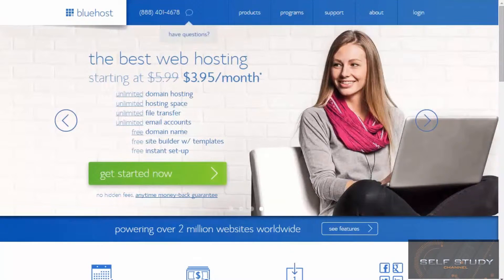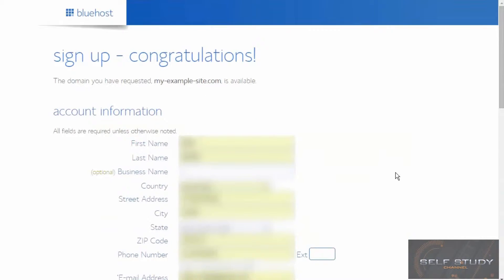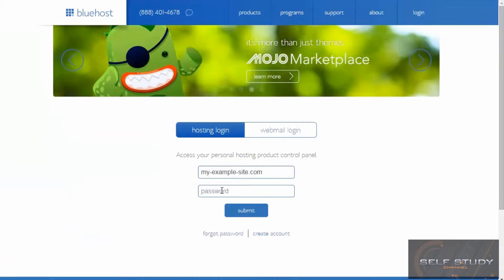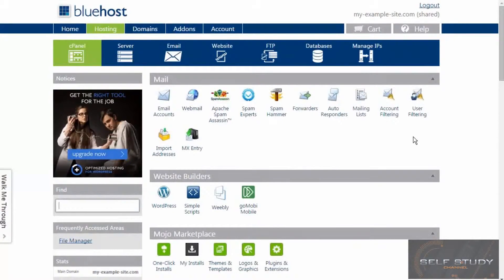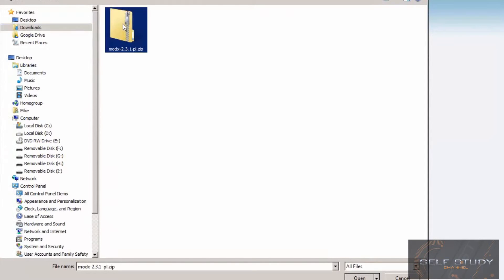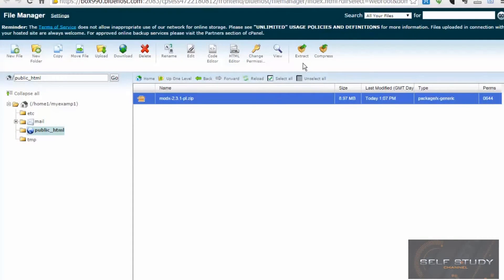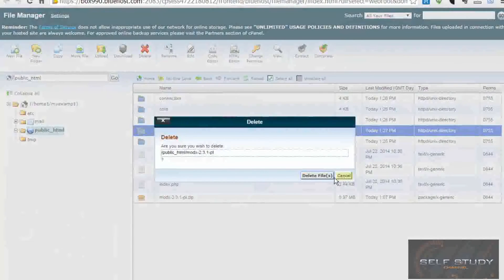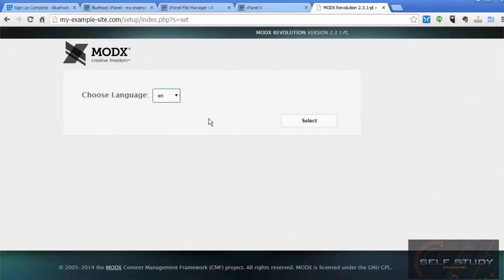build website with MODX CMS - 03 Hosting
Part03: Hosting website